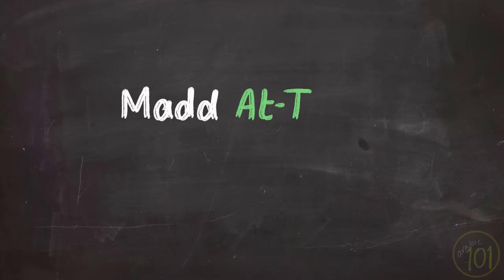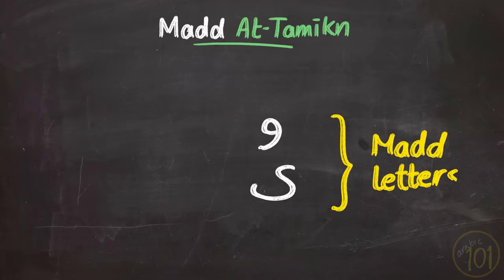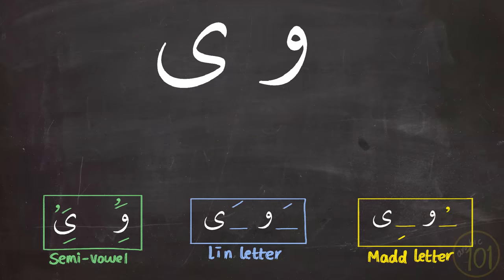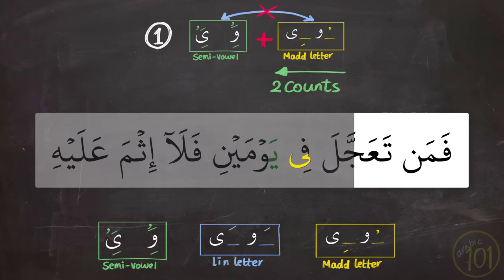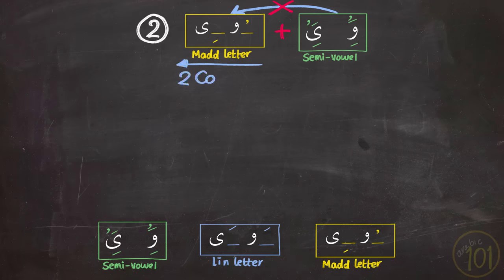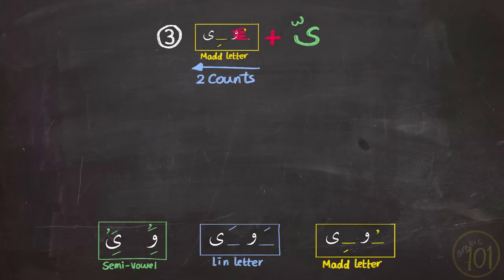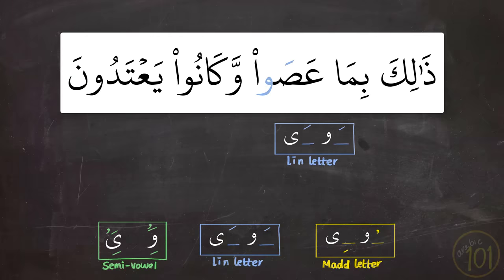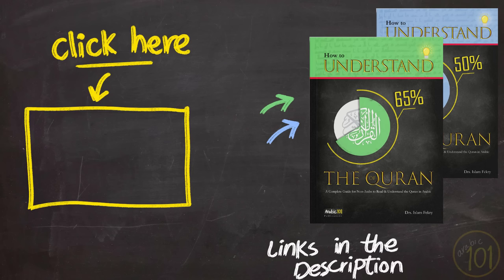Do you apply Madd At-Tamkeen on your recitation? | Arabic101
In this lesson, we discuss one of the often overlooked types of madd which ensures the correct application of natural madd. I am talking about madd at-Tamkeen مد التمكين. In this lesson, I discuss what it is, when to use, and how you can perform it with different examples.